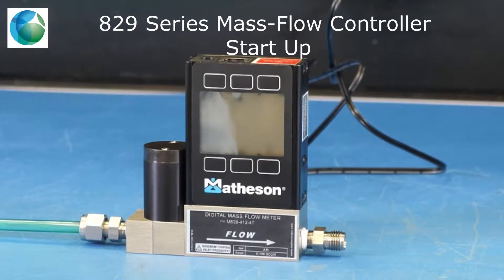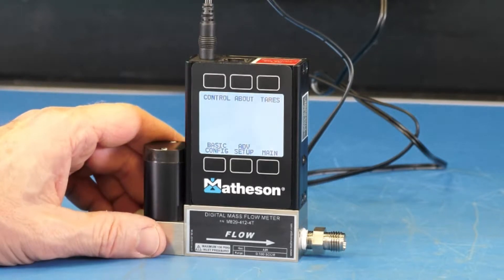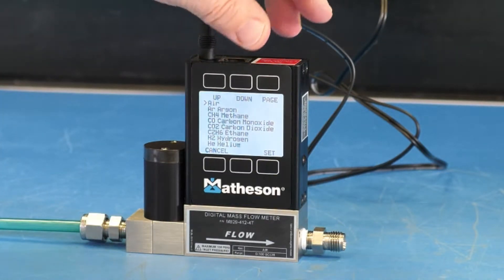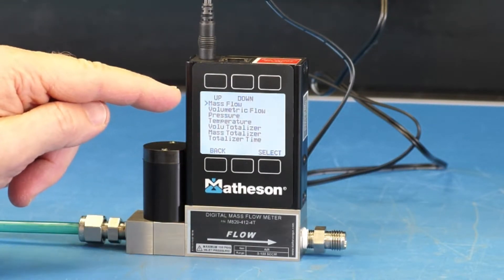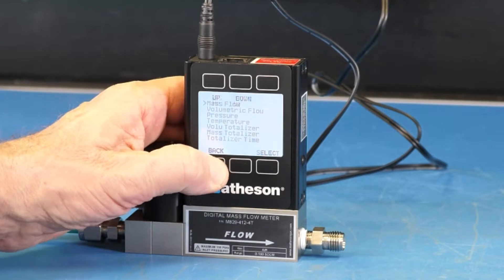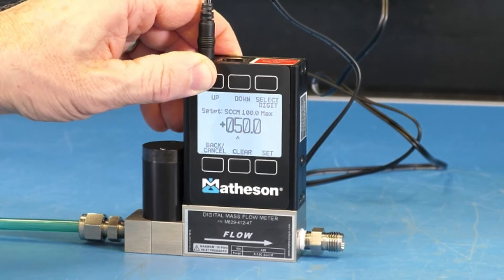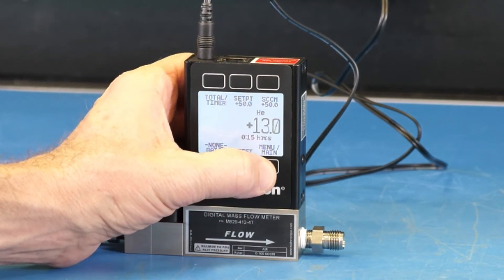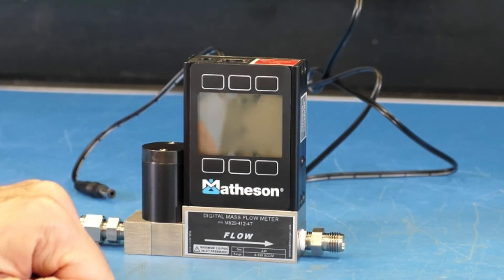829 Series Mass-Flow Controller - Start Up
Basic Operations of the 829 Series Mass-Flow Controller